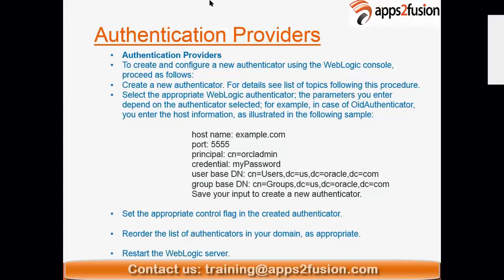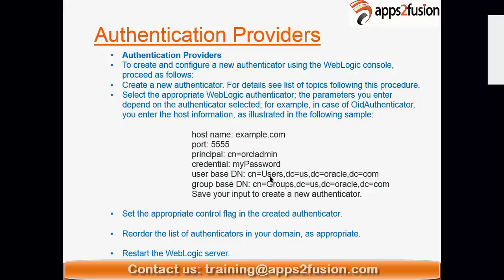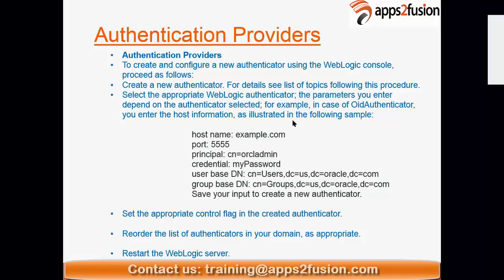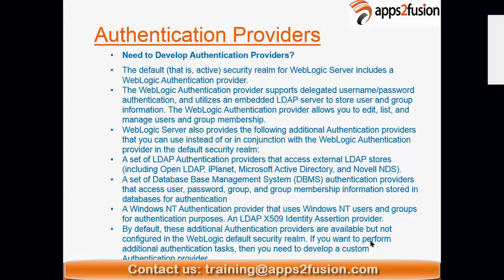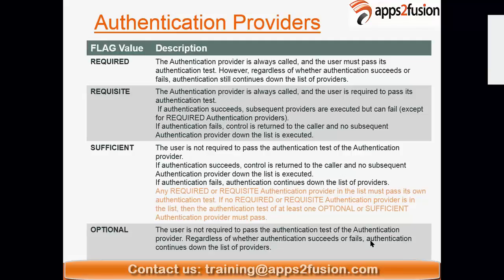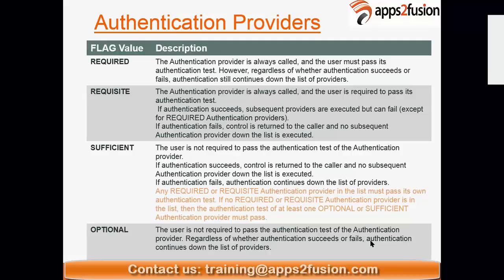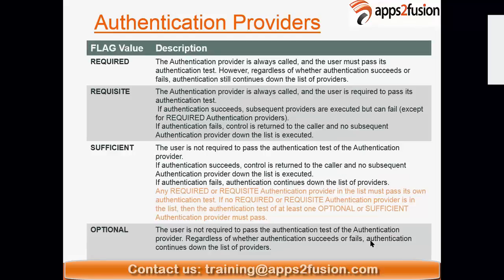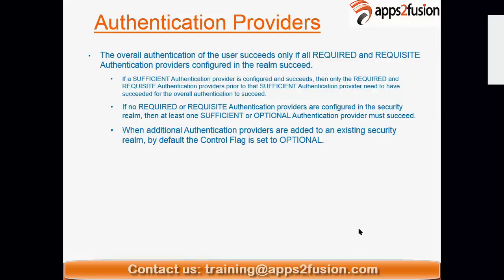How to create Authentication Providers in Oracle Fusion Middleware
This video demonstrates How to create Authentication Providers in Oracle Fusion Middleware.